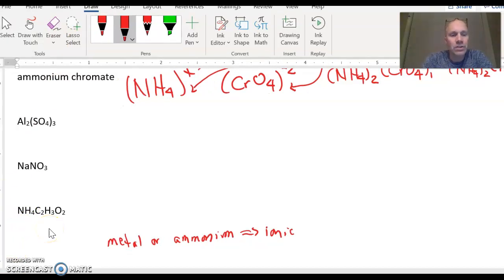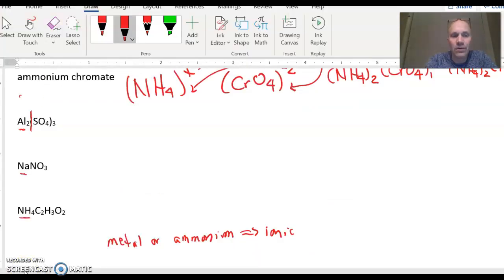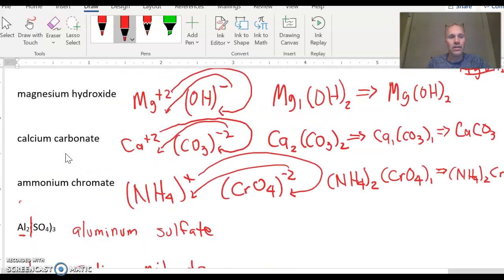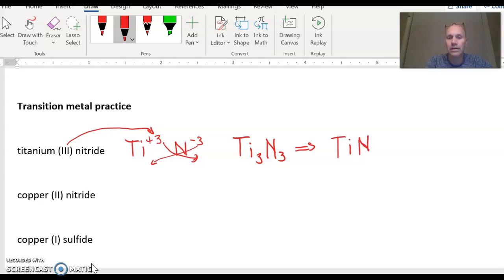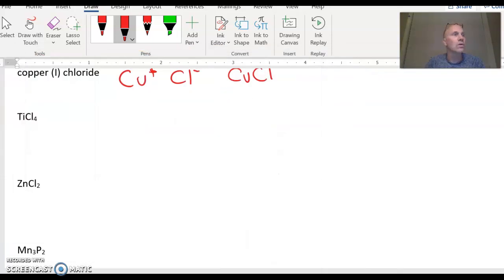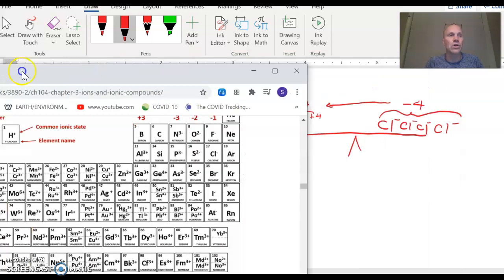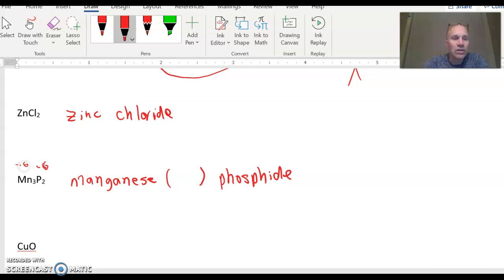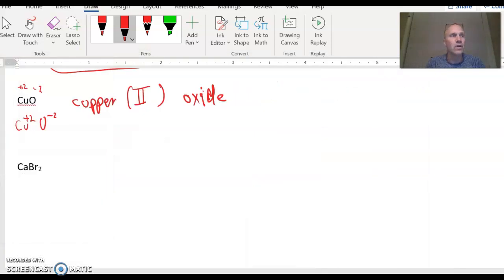Transition metal practice